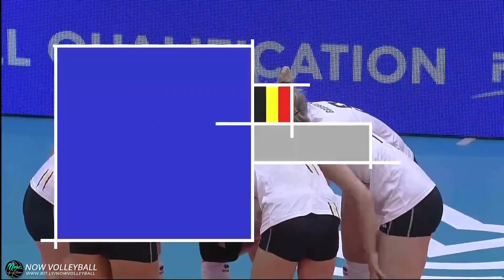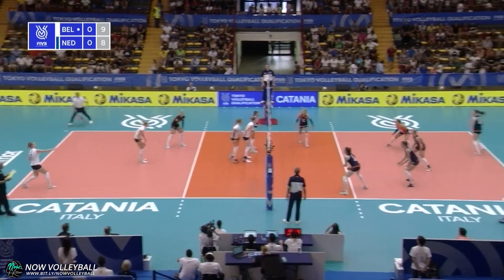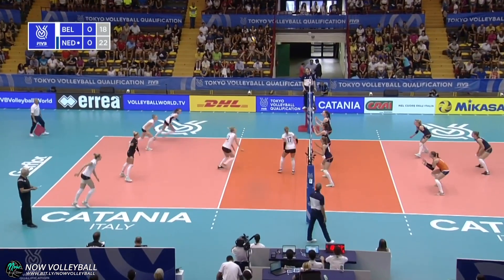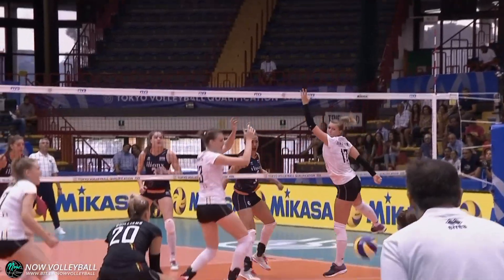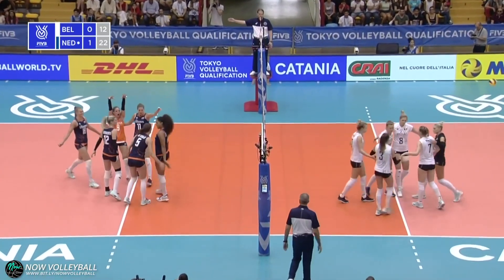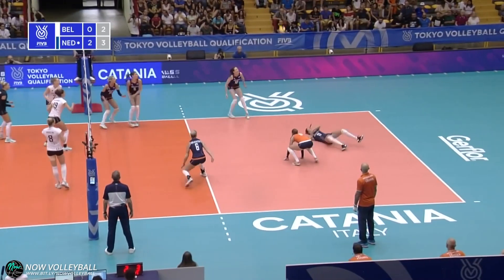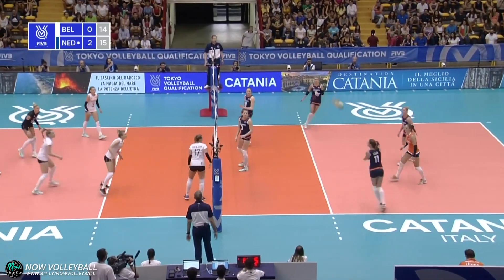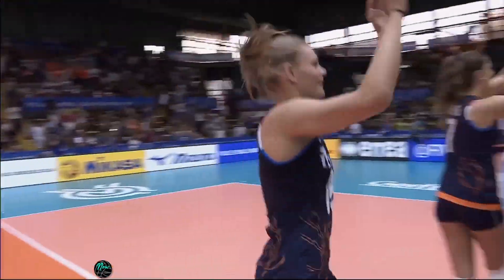Belgium vs Netherlands | Highlights | Day 1 | Women's Volleyball Olympic Qualification 2019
Belgium vs Netherlands | Highlights | Day 1 | Women's Volleyball Olympic Qualifying Tournament 2019

Catania, Italy, August
2, 2019 - The Netherlands beat Belgium 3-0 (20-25, 15-25, 22-25) to stay
on track in the race for a ticket to the Tokyo 2020 Olympic Games.

Jamie Morrison (the Netherlands head coach): "I think it's a good start for us. We had some good elements and some bad, so hopefully we'll learn from them. We'll get the chance to go out and to fix some things tomorrow against Kenya and then we'll see what happens. I think that at the end of the first set and during the second we started to play for it, so that was my favourite part."

Maret Balkestein-Grothues (the Netherlands captain): "I think we played a pretty decent match. I think that overall we were the dominating side so for the first match of the tournment we can be happy. I really liked the spirit that the team had on the court. I liked the joy and the passion. My wish for us is that we win, that we'll get this Olympic ticket!"

Ilka Van De Vyver (Belgium captain): "We need to keep the level. The enthusiasm and the drive was really good. I think that's one of our base topics: we have to play, we need to build, we can progress even in this tournament. It will not be easy, because everybody knows that Italy is a really good team. So we will try to make it as difficult as we can for them tomorrow."

Gert Vande Broek (Belgium head coach): "The match was good for much moments, but we also had moments with many individual mistakes. Right now, we don't have the rythm of the VNL, but we have three weeks for the start of the European championship. We will be okay in three weeks, I'm sure of this. Today we had ups and downs. I think the first set we started well and we did good changes. During the match we improved and we were close to the level of the VNL".